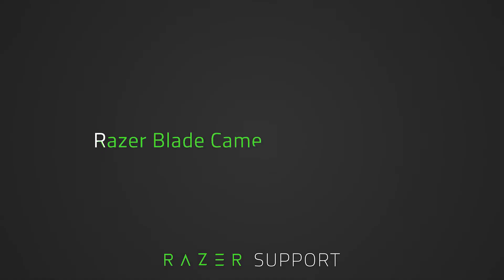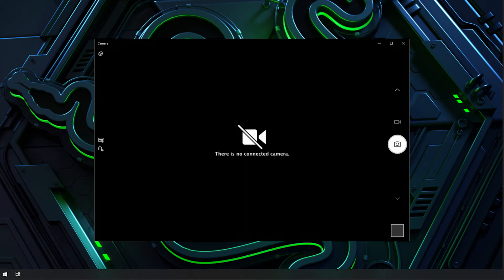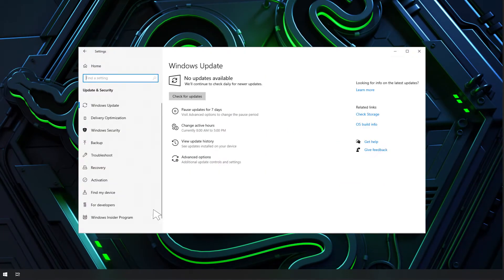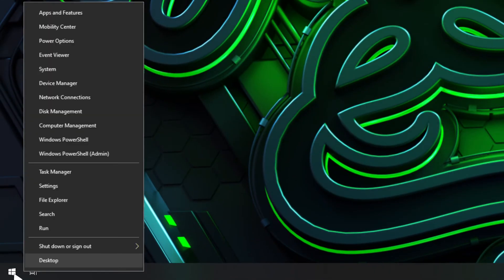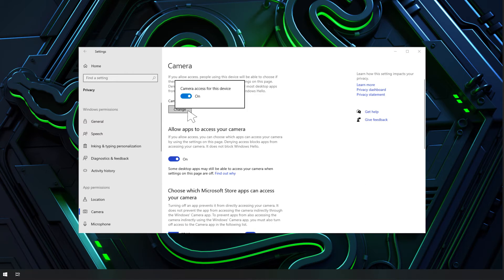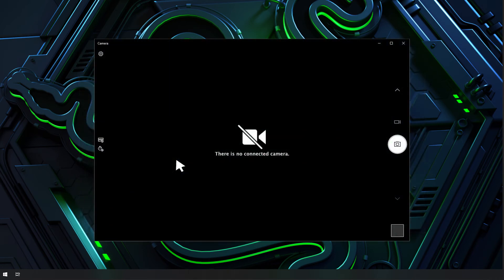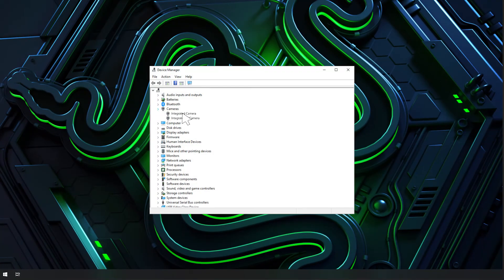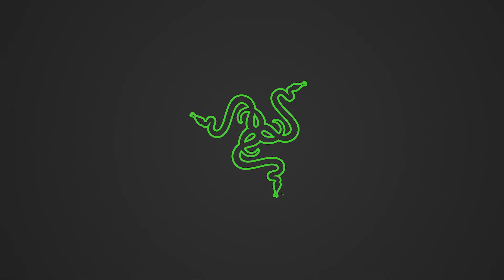How to fix the Razer Blade when the camera is not detected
Here is a video on how to troubleshoot your built-in camera that is not being detected by your Razer Blade.